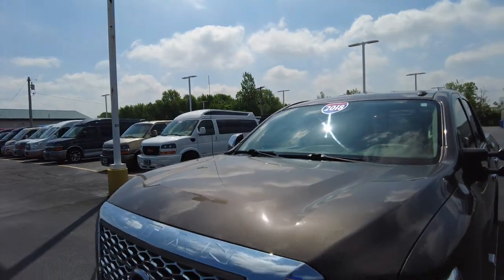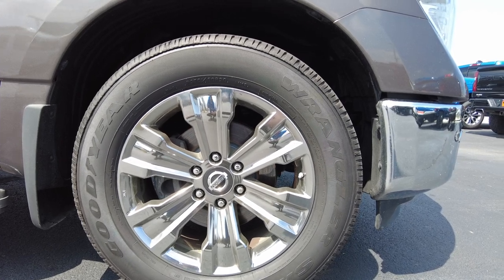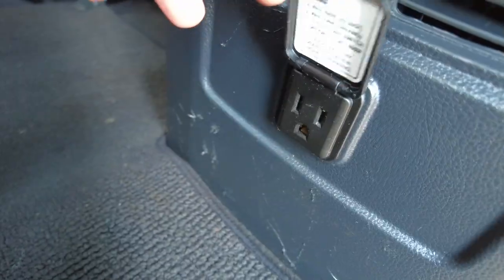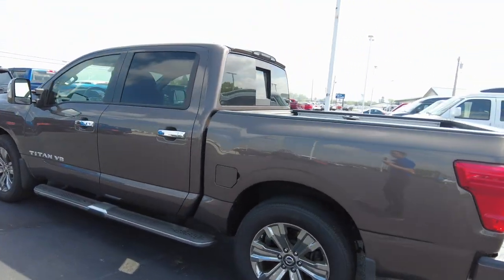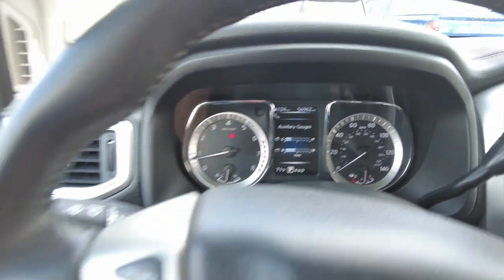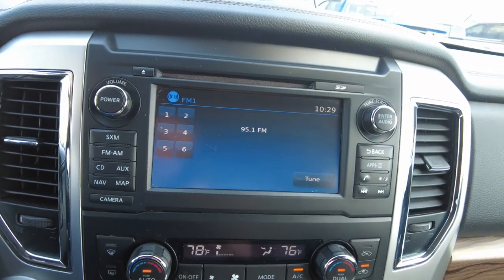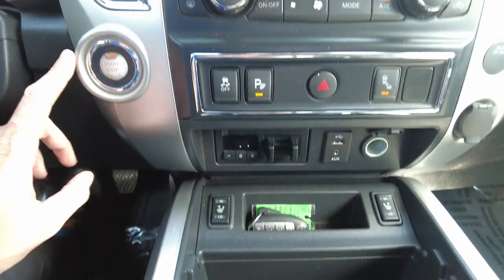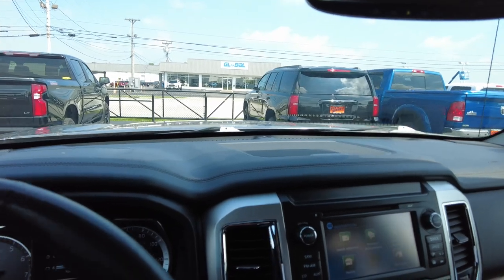2018 Nissan Titan SL | 5.6L V8 - Leather - GPS